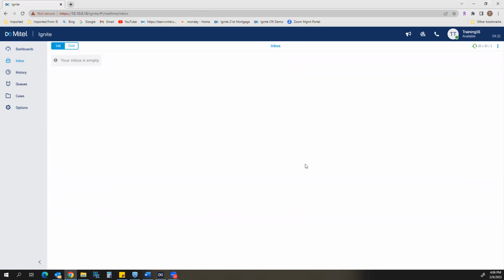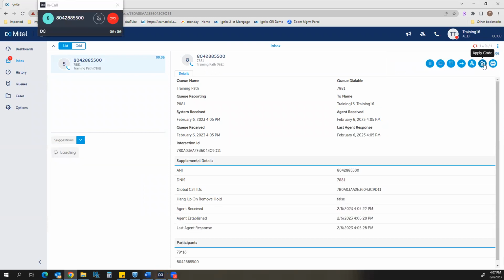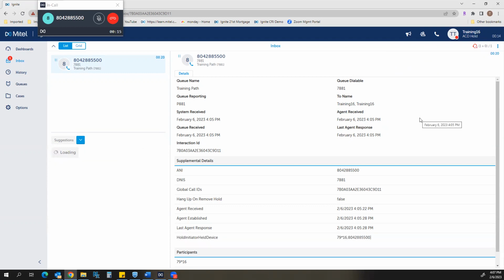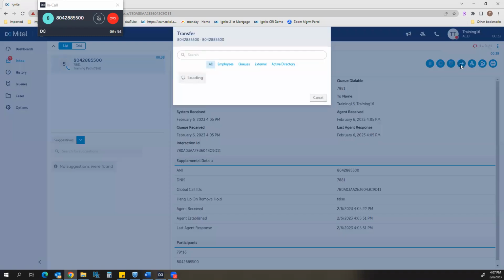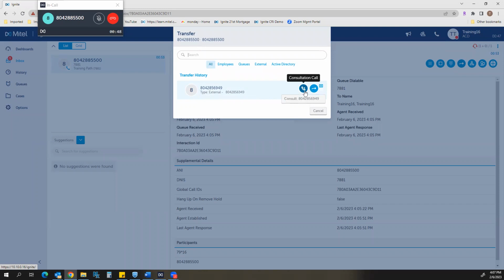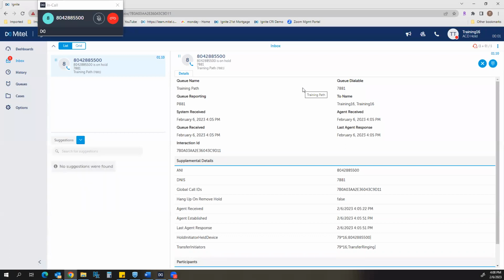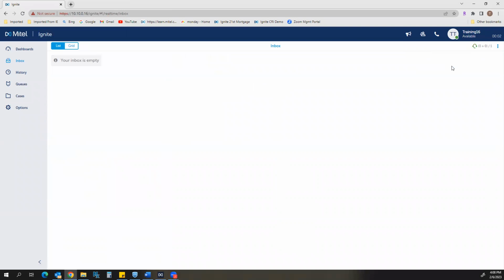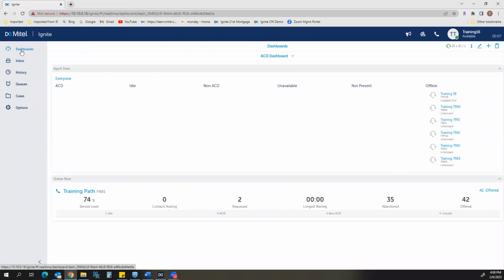Mitel MiCC - Basic Call Handling in the Ignite Client